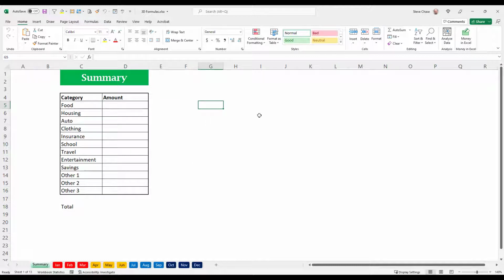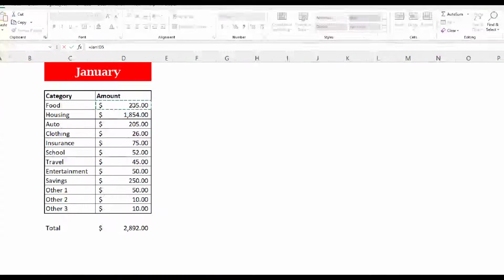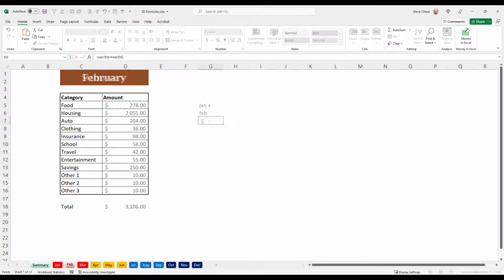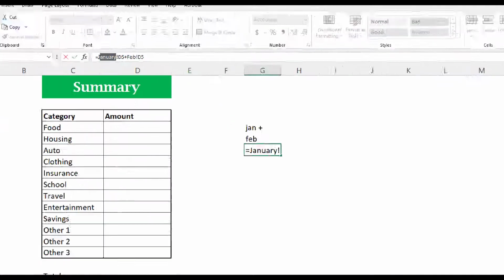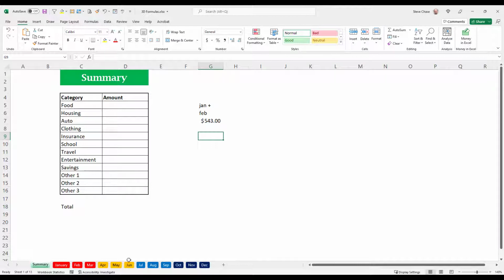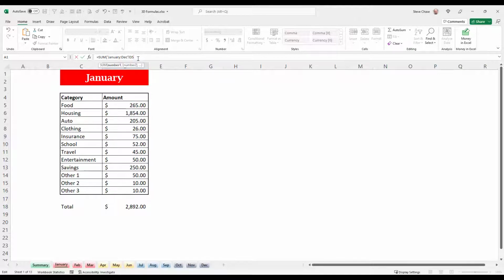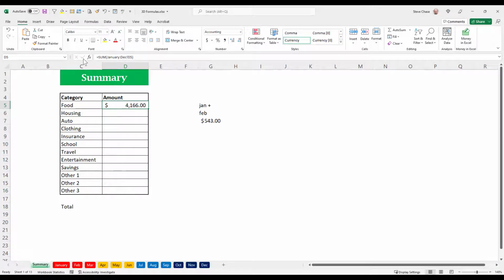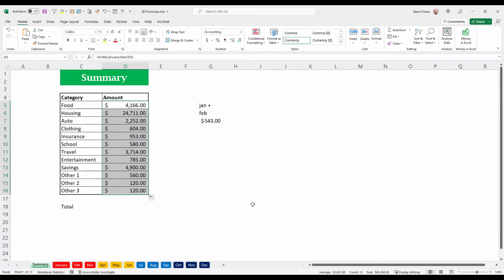Multiple Worksheet Reference Formulas in Excel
This video shows how to use multiple worksheet reference formulas in Excel.

TIMESTAMPS
0:00 Intro
0:25 Example #1 Formula
2:15 Example #2 3D Range References